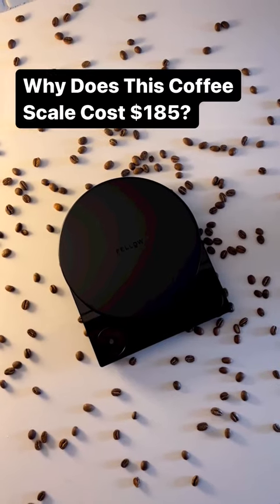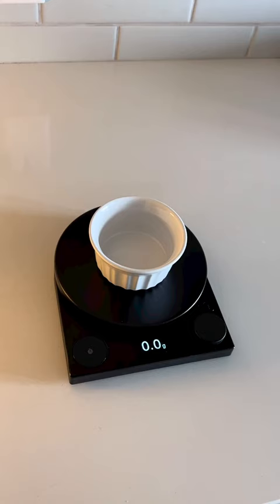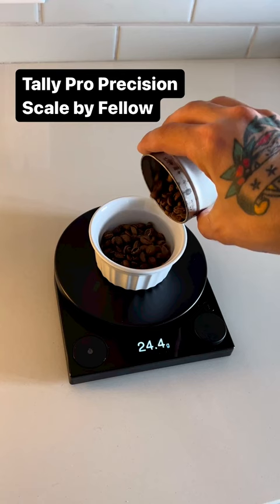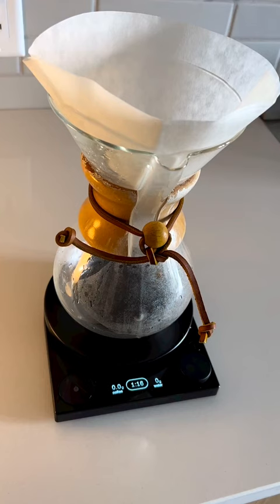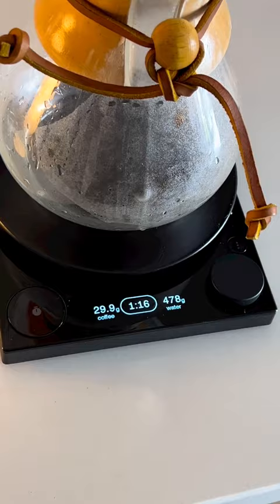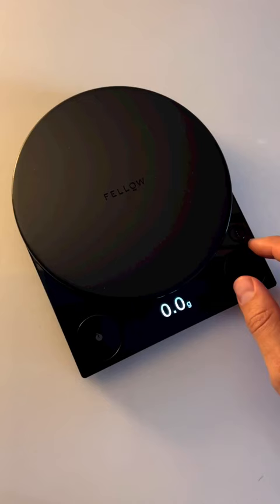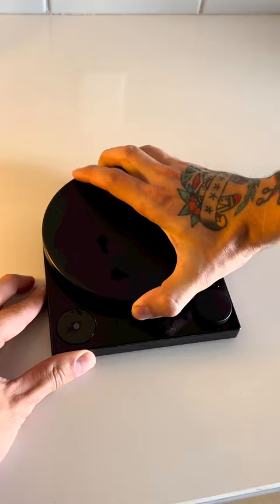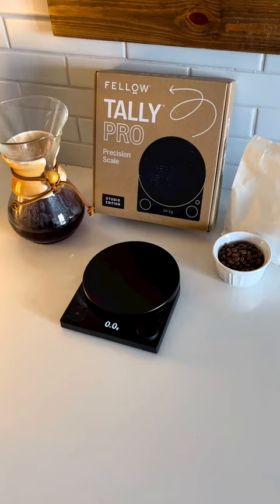Fellow's Tally Pro Precision Scale: Worth the $185?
Fellow’s new scale might be overkill for some, but its cool features will justify the price for others.